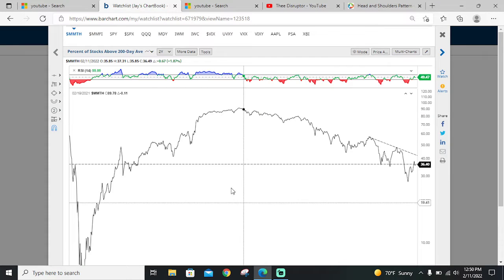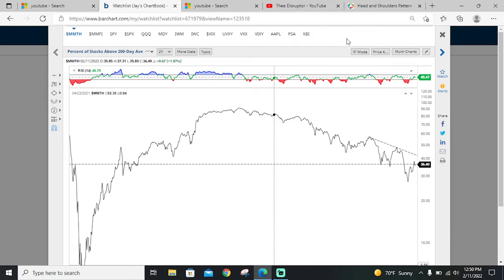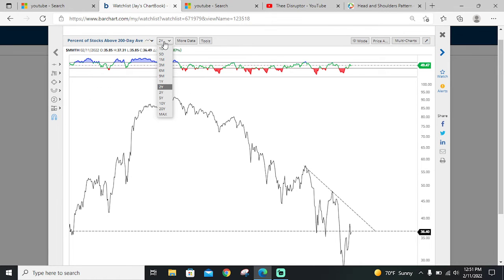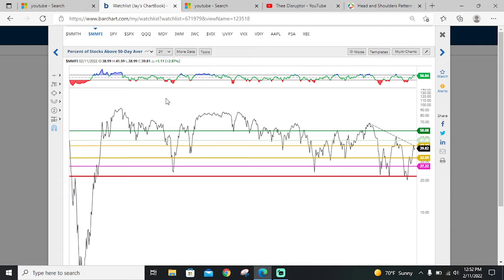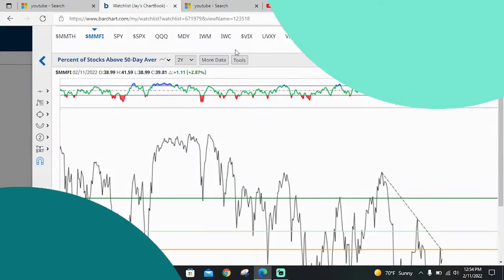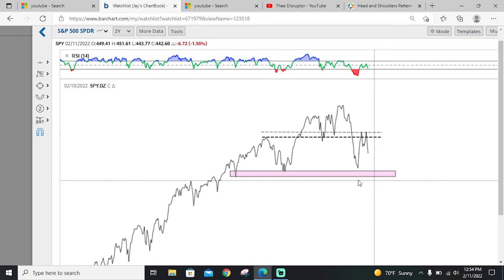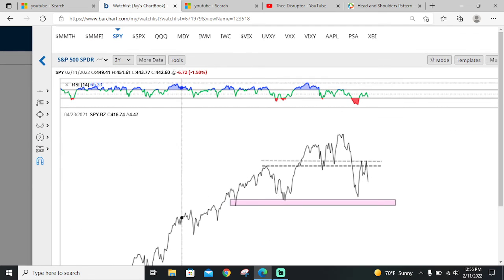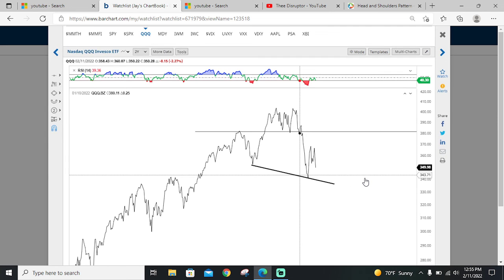WTF is up with the market? Breadth & Head & Shoulders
Looking at percent of stocks above 200 and 50 day averages along with potential head and shoulder patterns playing out on S&P 500 and the QQQs